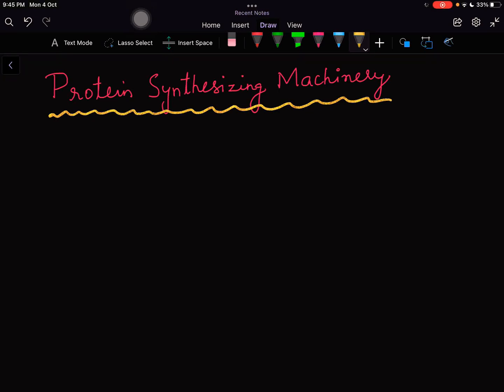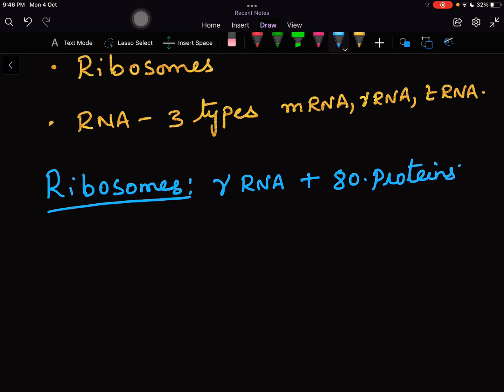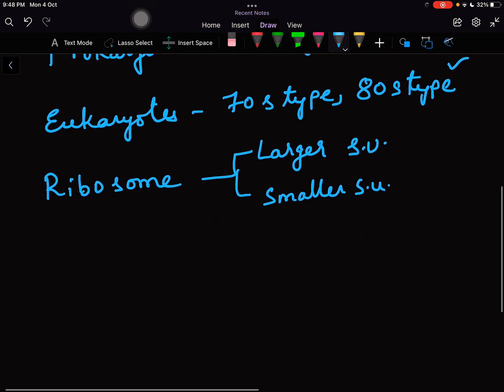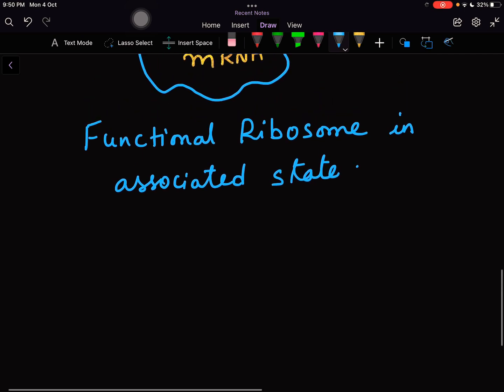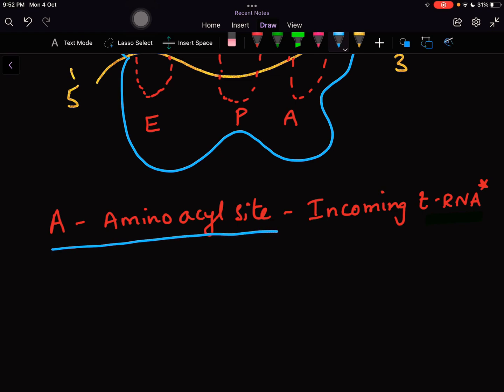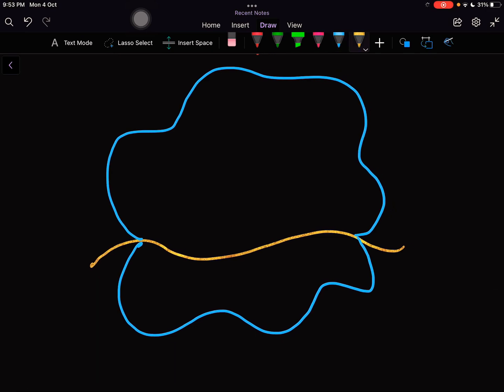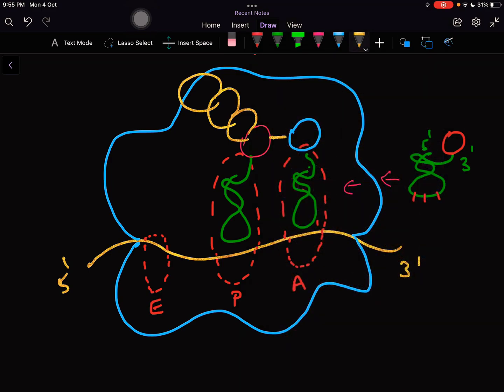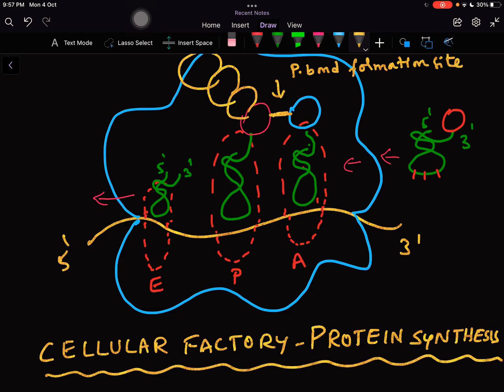ROLE OF RIBOSOMES-THE HOT SEATS OF PROTEIN SYNTHESIS….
Translation
Ribosomes and their role
NEET
NCERT
Molecular basis of inheritance
CBSE